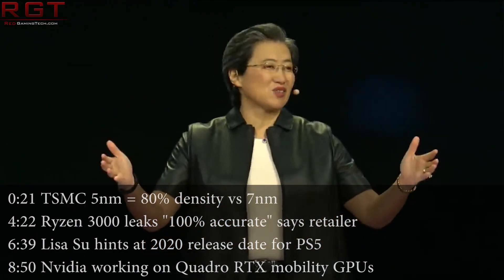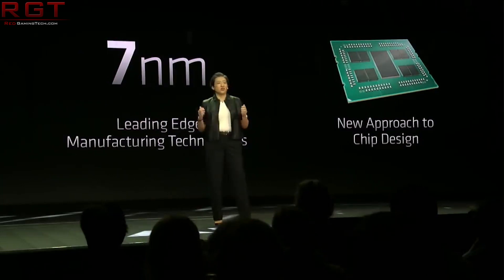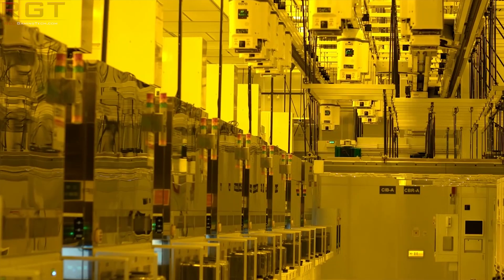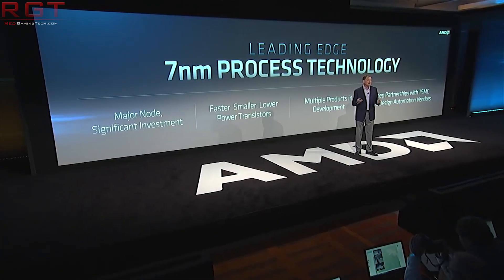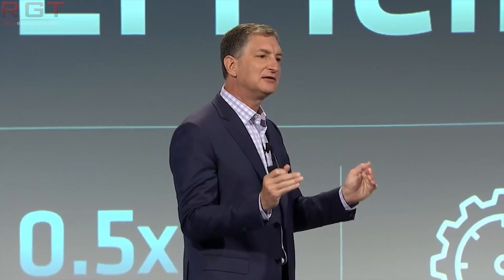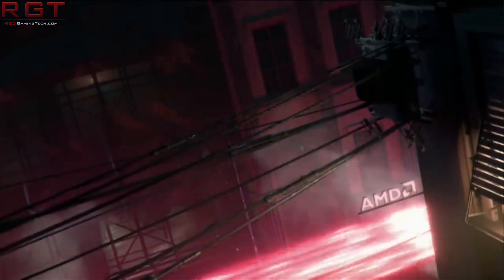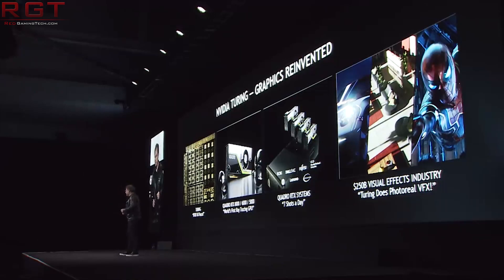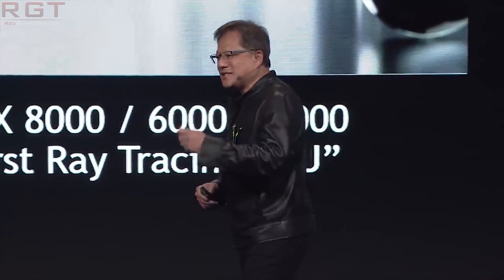Ryzen 3000 Leaked Specs “100% Accurate” ?! | PS5 & Xbox Scarlet Release in 2020, Hints Lisa Su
A bit of an update to the leaked specifications of the Ryzen 3000 lineup, including the flagship Ryzen 3900X CPU. According to the retailer that leaked the specs, they're "100 accurate".

Lisa Su has hinted at a 2020 release date for either (or both) the PS5 and Xbox Scarlet, which lines up with previous reports.

TSMC has said that it's 5nm node has 80% increase in density vs 7nm, and also says that all the companies currently using 7nm will move over to either 5nm or 6nm architecture.

Finally, if a recent roadmap leak is accurate, Nvidia are working on RTX Quadro mobility GPUs, which could crush their AMD counterparts.